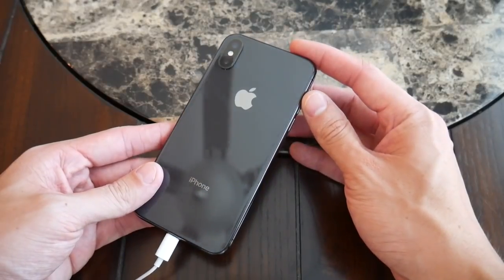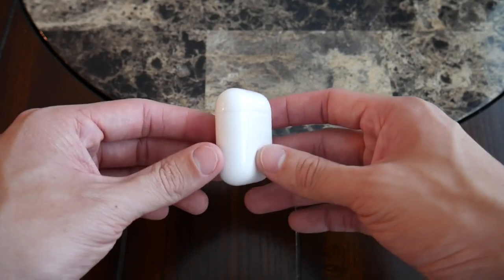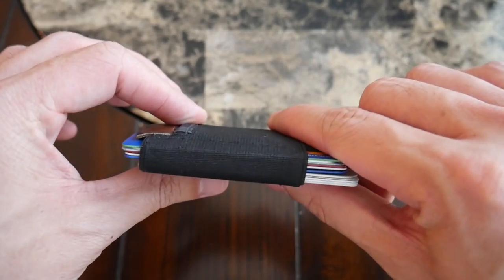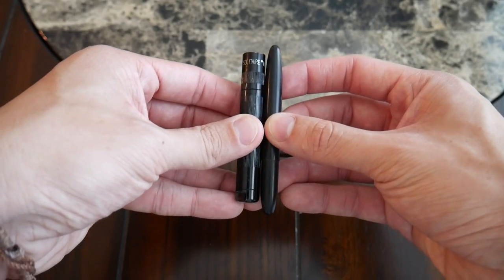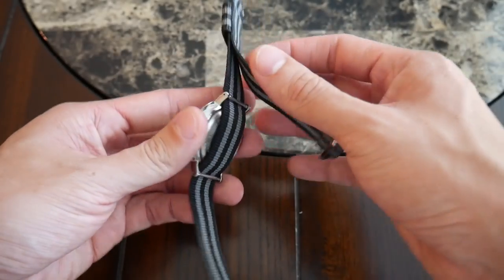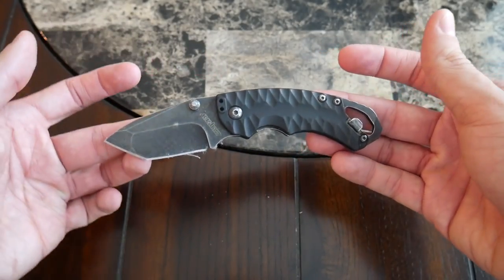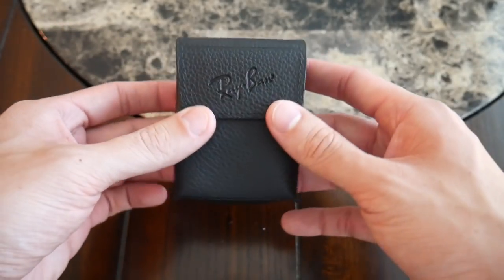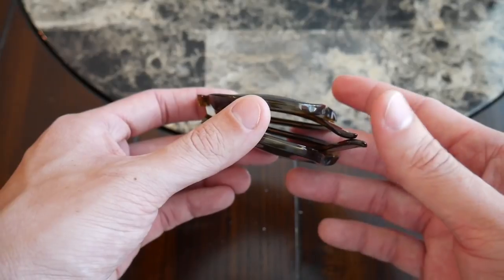Best Everyday Carry Gear: Kershaw Shuffle II, Timex Fairfield, Nomatic Wallet, and More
Overview of my current EDC, which includes all the items that I carry in my pockets on a given day even when I am not carrying a backpack with me.

What are your favorite EDC items? Anything cool that I should add to my own?

*CORRECTION: In the video I said that I was showing the Timex Weekender Watch, but it is actually the Timex Fairfield and I have included the correct link to the item below.

Maglite Solitaire Flashlight

Kershaw Shuffle II

Timex Fairfield Watch

Nato Straps

Ray-Ban Folding Wayfarers